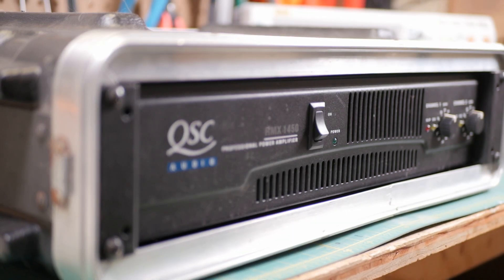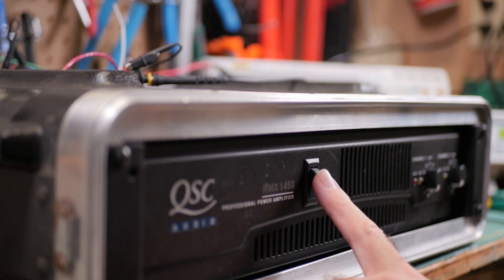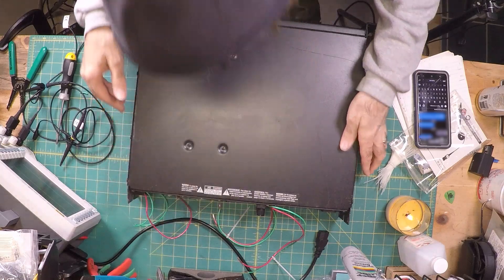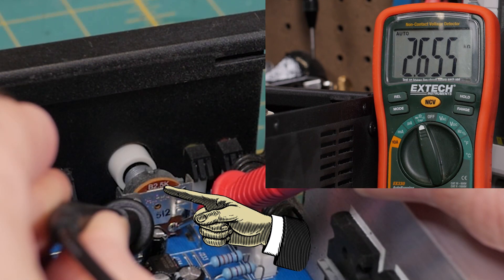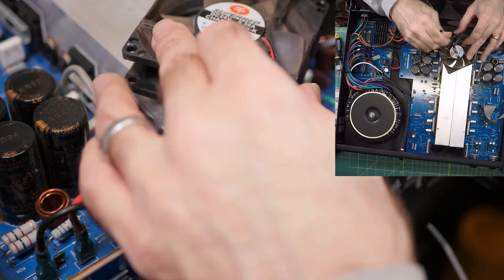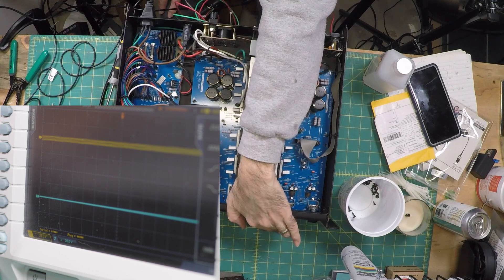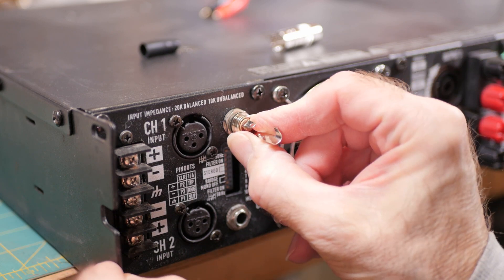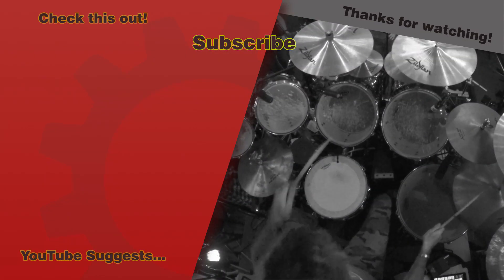Disassembly And Repair Of A QSC RMX 1450 Power Amplifier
One day during rehearsal, one of my power amplifiers started having trouble, so I put it on the bench to see if I could fix it.
This teardown looks inside a QSC RMS 1450 Power Amplifier. It involves some cleaning, some testing, and some luck!
I also get to drag out my oscilloscope, which is always exciting!
Can I get this amplifier running again so the band can get back to work?
Let's Give It A Try!

TOOLS:
The Oscilloscope and Function Generator I used in the video are no longer available, but these would be suitable low-priced alternatives that I would buy:

Rigol DS1202Z-E Digital Oscilloscope (Amazon)*
Koolertron Upgraded 60MHz DDS Signal Generator (Amazon)*

LIGHTING:
GVM 50RS LED Light Kit (Amazon)*
CLAR 2-Light SoftBox Kit (Amazon)*
ColorChecker Passport Video (Amazon)*
Neewer CB100C RGV Video Light (Amazon)*
Neewer Octagonal Softbox (Amazon)*
Neewer 13' Light Stand (Amazon)*

OTHER EQUIPMENT:
Viltrox DC-550 Pro Field Monitor (Amazon)*
Viltrox NP-F550 Battery Pack (Amazon)*

TIMESTAMPS:
00:00 Introduction
00:25 The Patient
00:52 The Test
02:31 The Teardown
03:28 The Guts
04:06 The Cleanup
06:20 The Second Test
08:18 The Wrap-Up